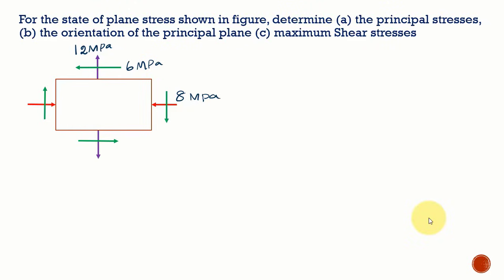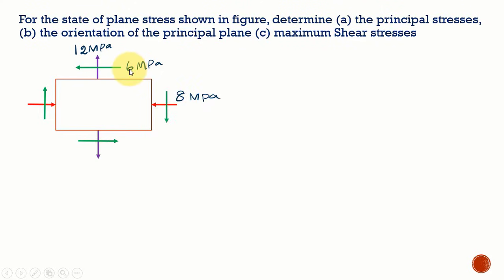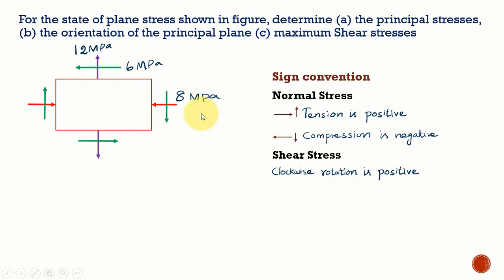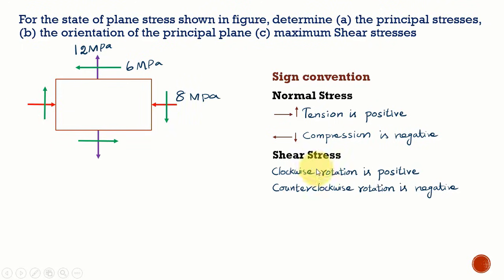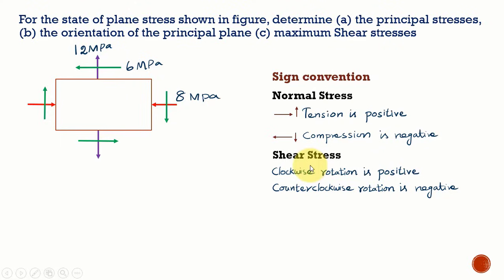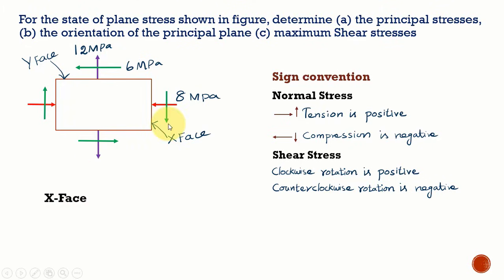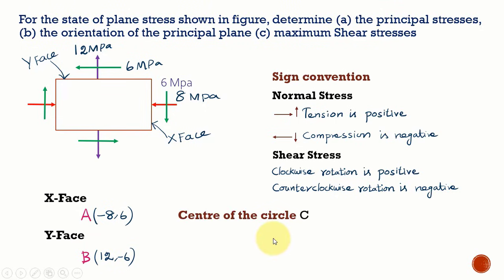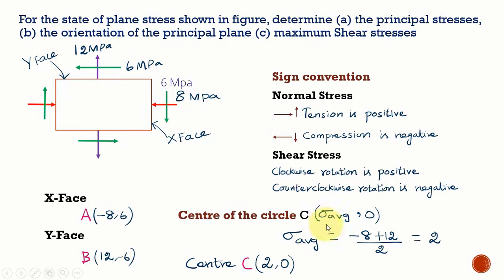Strength of Materials | How to draw Mohr's circle? | Determination of Principal stresses and Plane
1. How to draw Mohr's Circe?
2. How to determine Principal stresses
3. How to determine the orientation of Principal Plane
4. How to determine the maximum shear stress

Answers for Exercise Problem:
The principal stresses: 88.8 Mpa & 78.8 Mpa
Position of Principal Plane :36.3 degree (CCW)